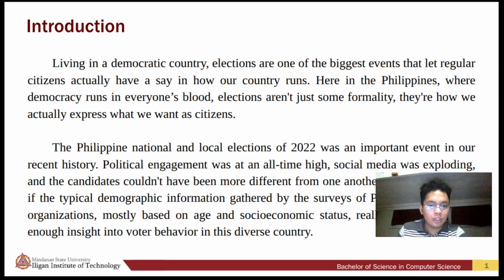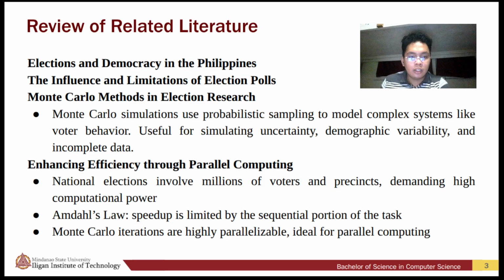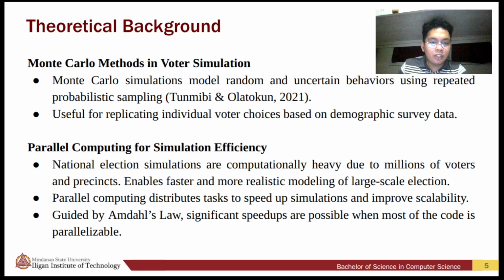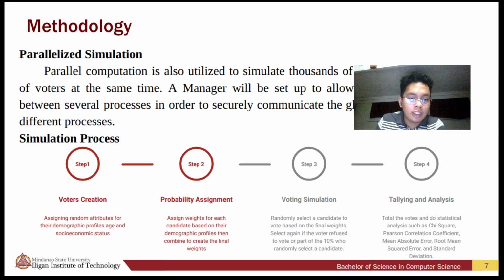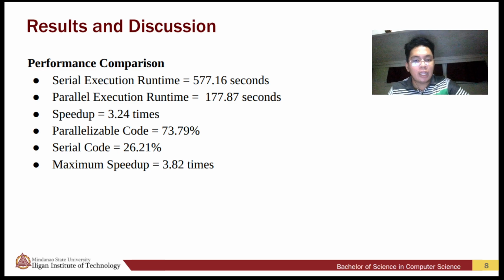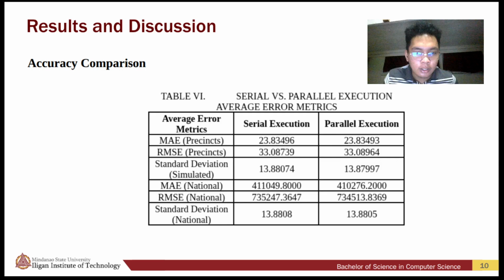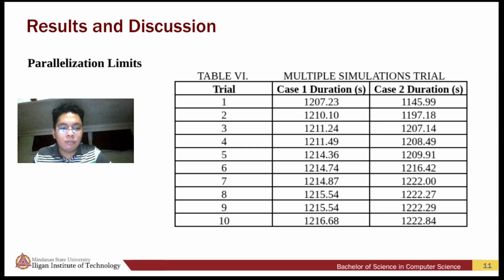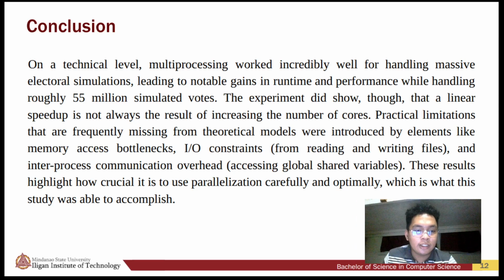CSC175 Final Project Presentation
The video presentation for the Final Project on the course CSC175 - Parallel and Distributed Computing. The research is titled "Testing Election Surveys: Simulating the 2022 Philippine Presidential Election via Monte Carlo and Parallel Computing"